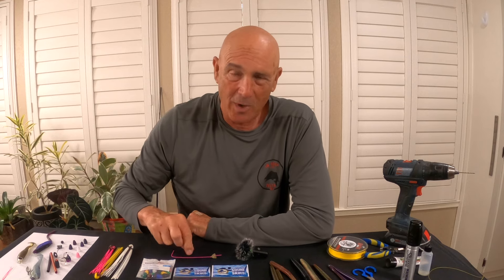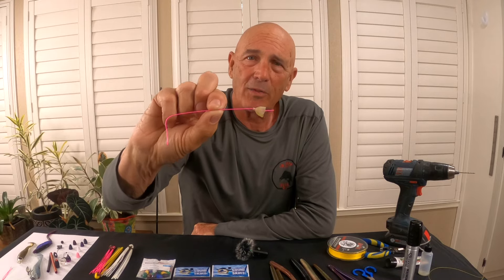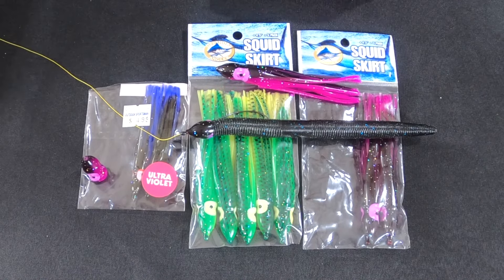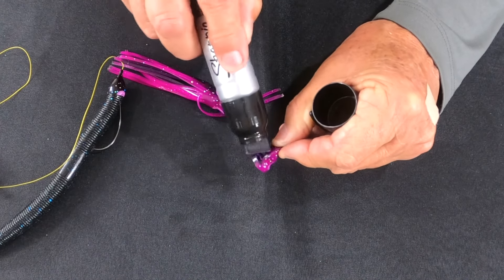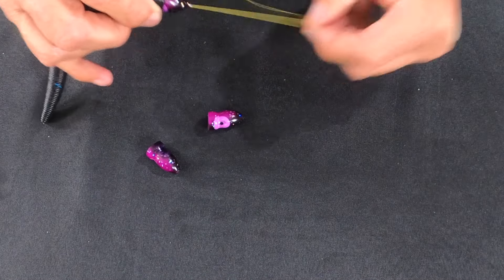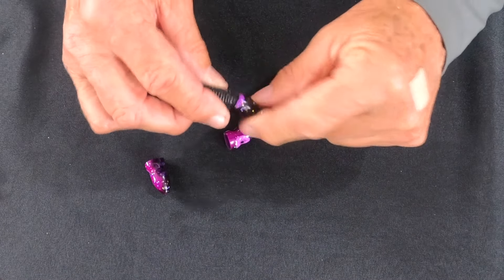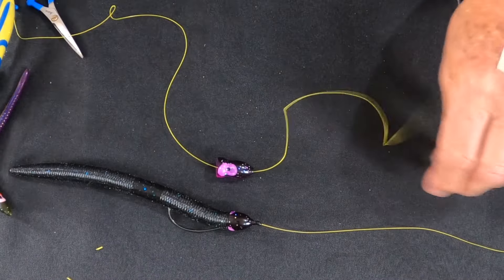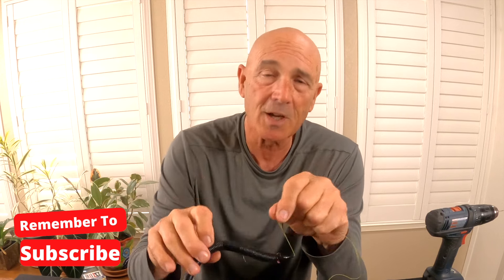The Big Secret! Rigging worms for fishing heavy vegatation.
Learn "The Big Secret" on how to rigg plastic worms to fish heavy vegatation. Try this unconventional trick to rigg plastic worms so they slide through bottom vegatation. Learn this rigg and you will not only catch more fish, you will also protect your worms from tearing apart, saving money and frustration.